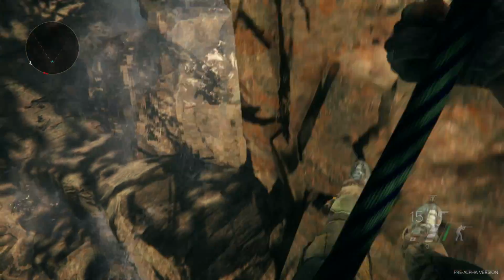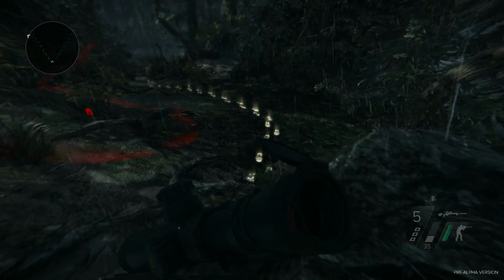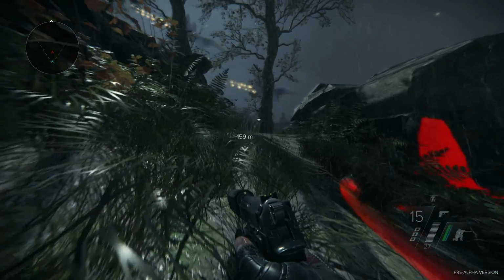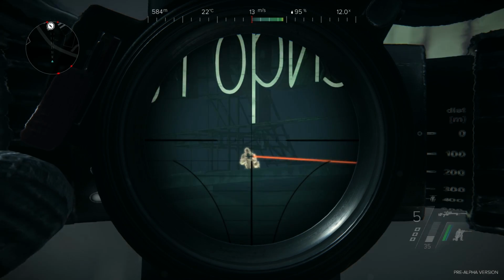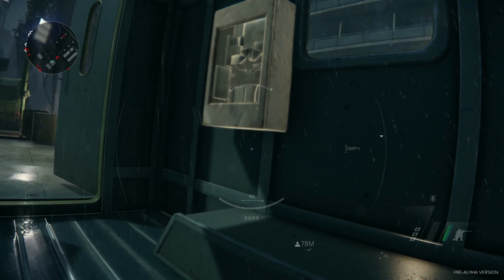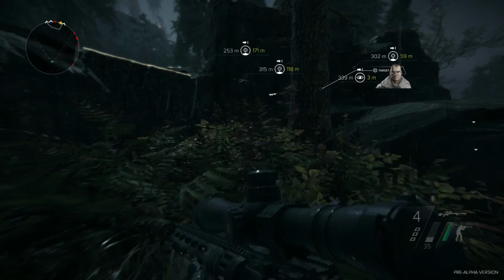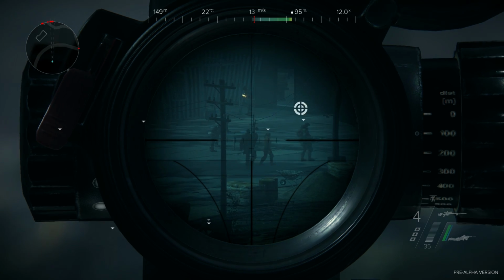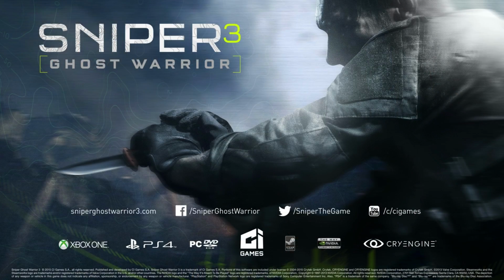Sniper Ghost Warrior 3 Developer Commentary Gameplay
See the behind closed doors E3 demonstration of the first real next-gen sniper game, narrated by the game's developers.